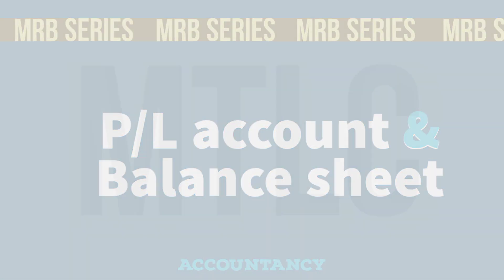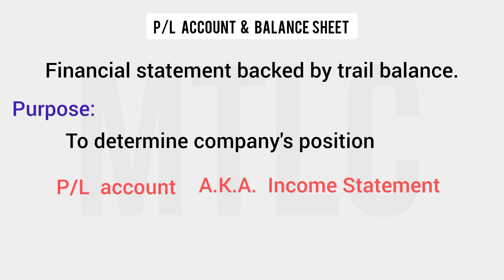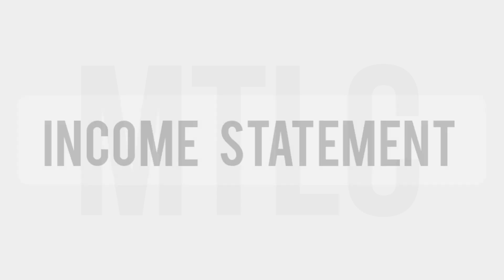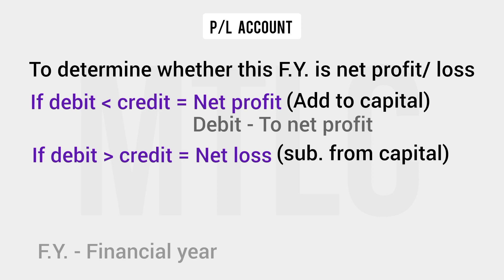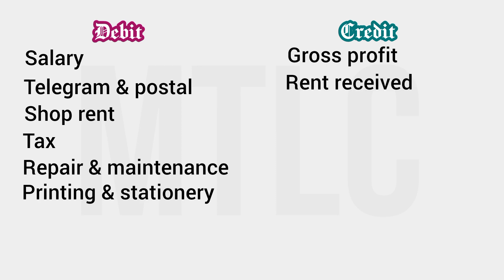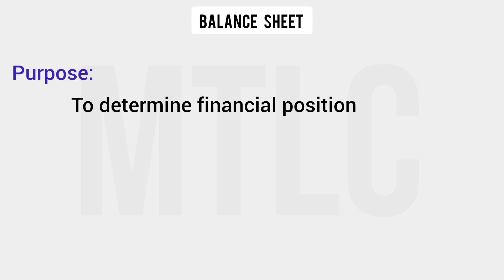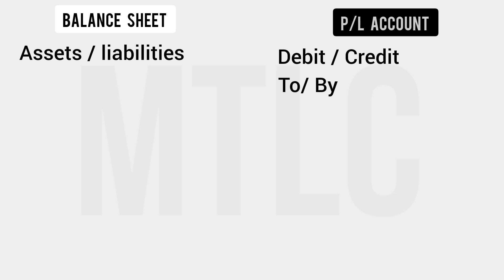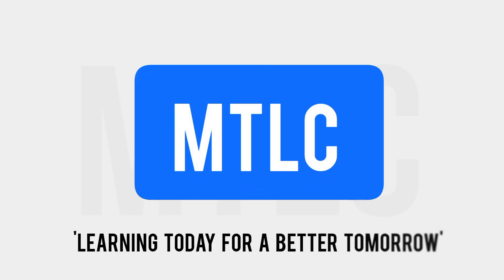Profit & Loss account || Balance sheet || MRB Pharmacist Exam|| DSBM || Accountancy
This series is specially taught for the aspirants of MRB Pharmacist exam. l